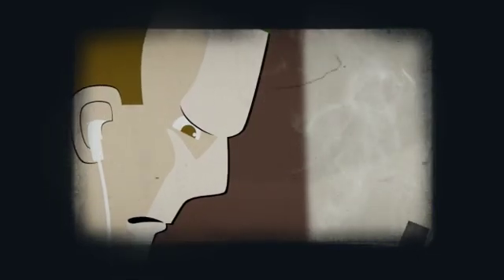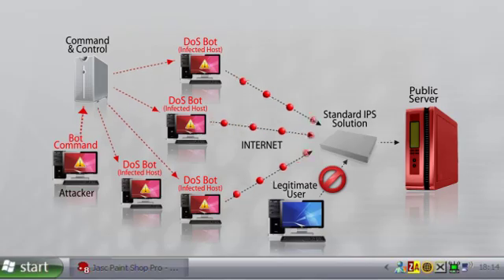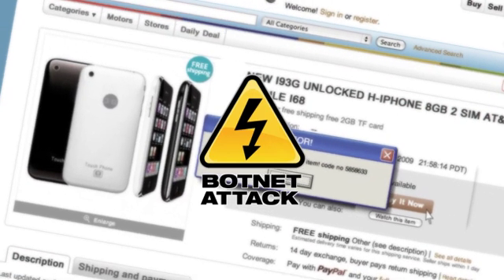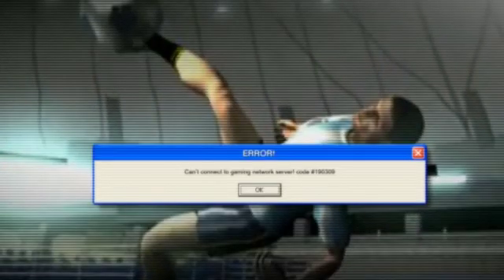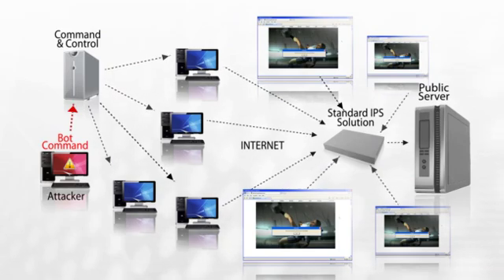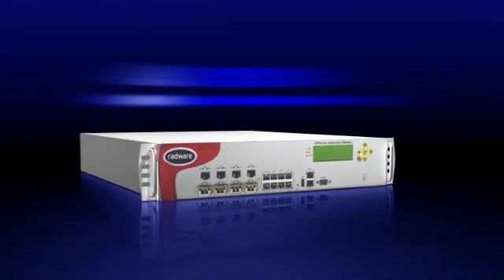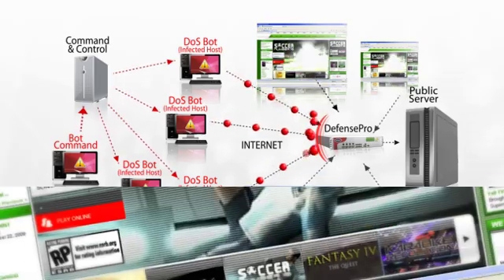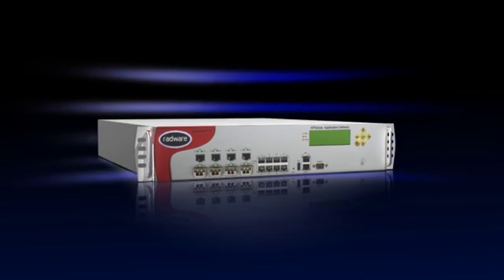DefensePro APSolute Immunity for Intrusion Prevention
DefensePro APSolute Immunity uses behavioral based real-time signatures to identify botnet attacks and protect against non-vulnerability and zero-minute attacks.